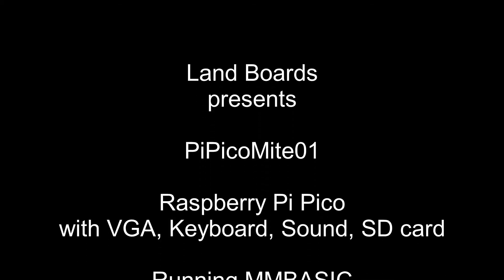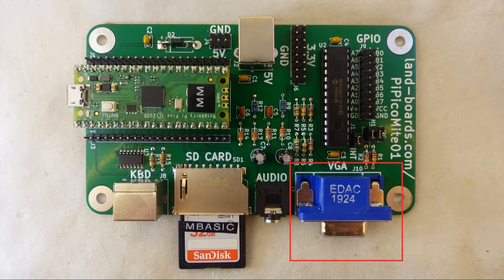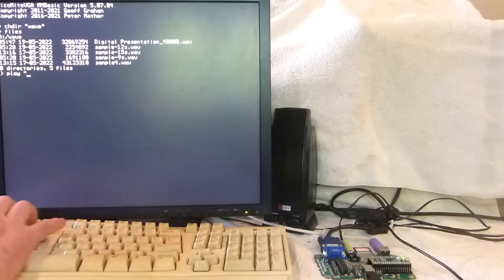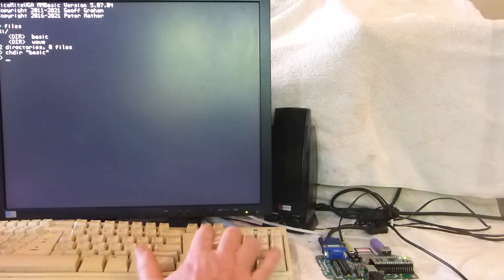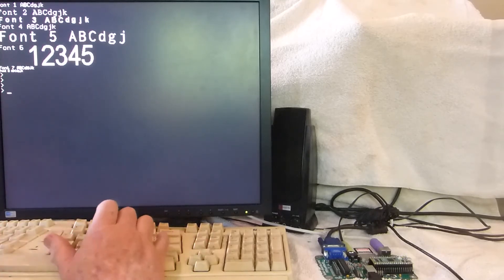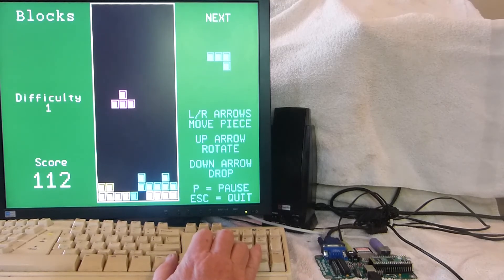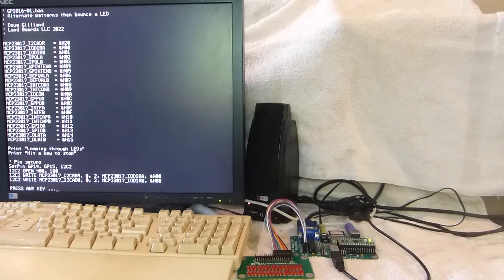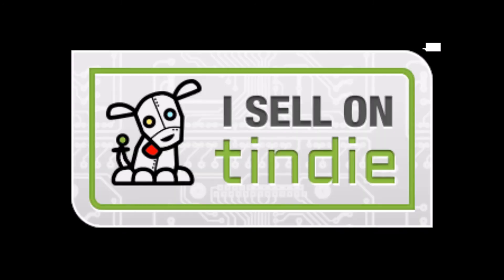Raspberry Pi Pico running MMBASIC on PiPicoMite01 card